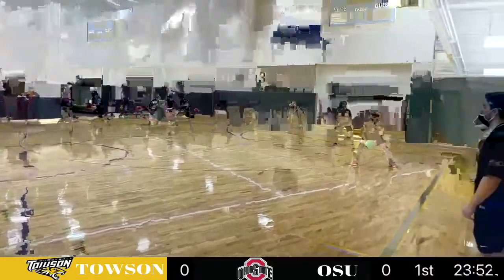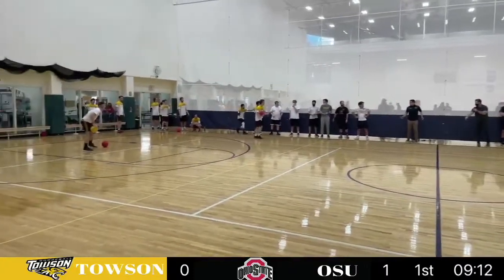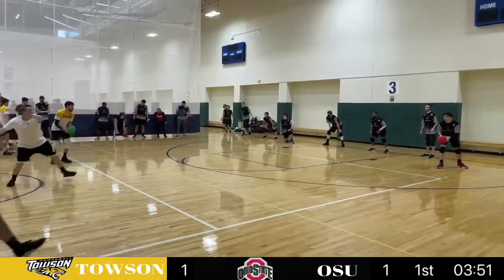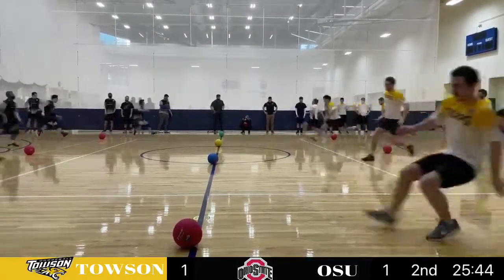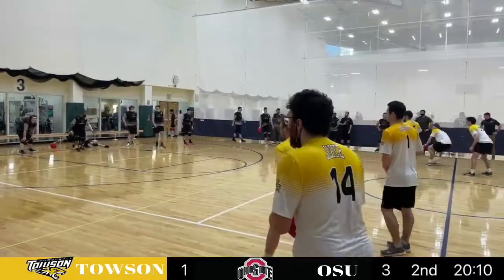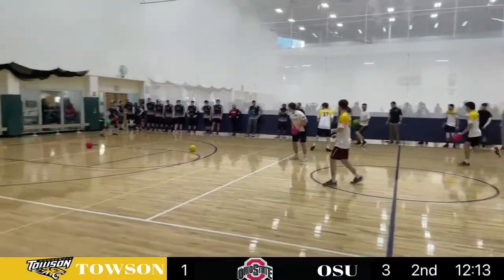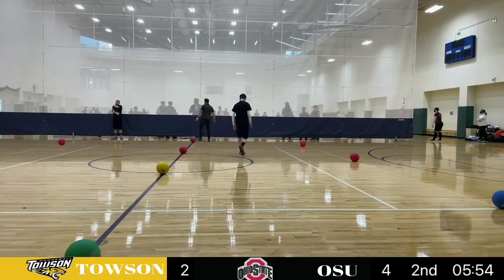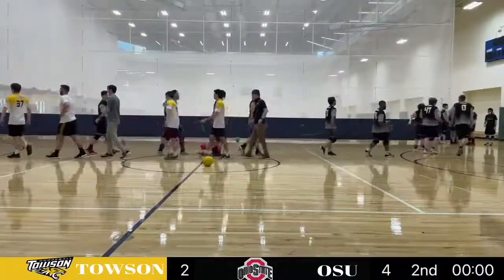War V 2022: Towson vs OSU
Day 2 of War V, we have #10 Towson University vs #3 Ohio State University.

An official National Collegiate Dodgeball Association match provided by @ready2stream.